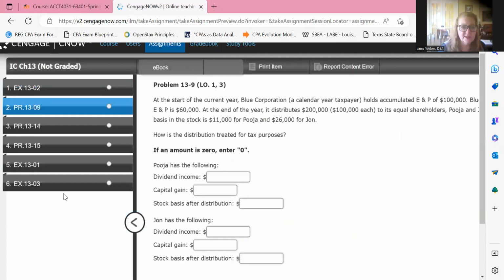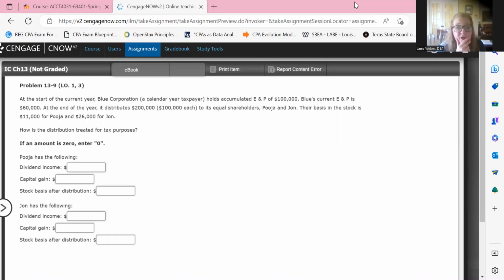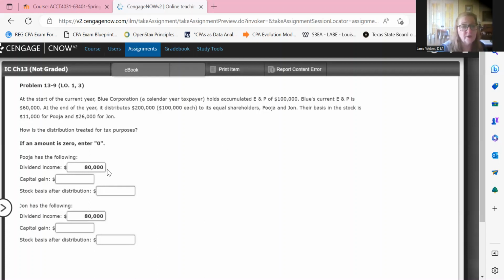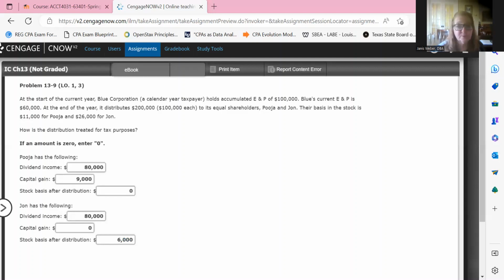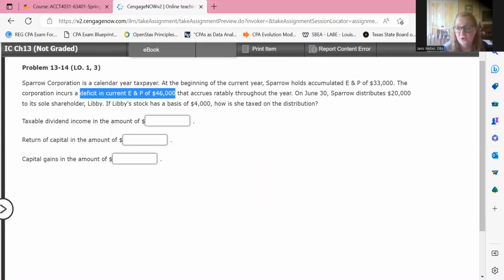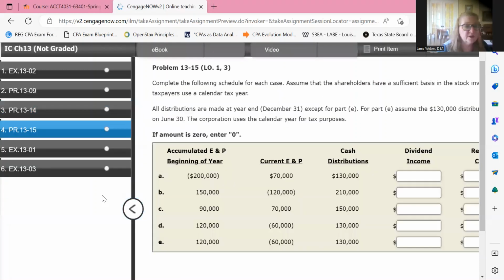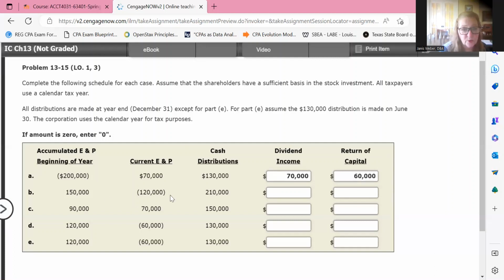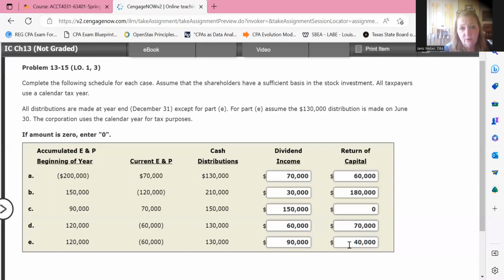AdvTax CorpE&P+Distr Demo2 14min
Advanced Tax - corporations - E&P and Distributions